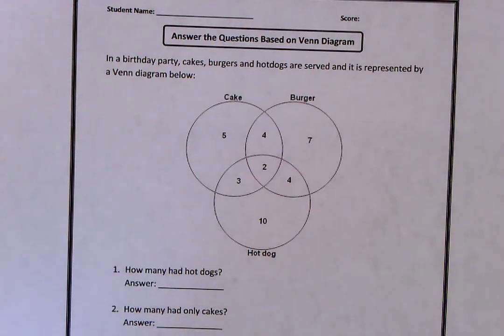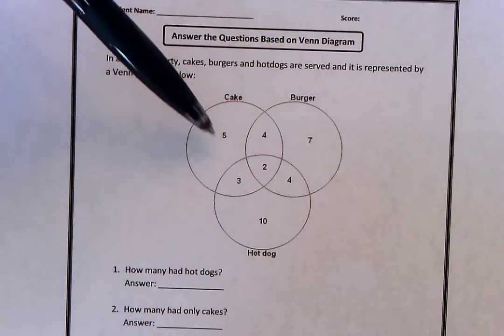Venn Diagrams 1